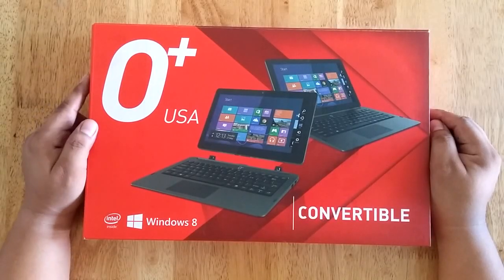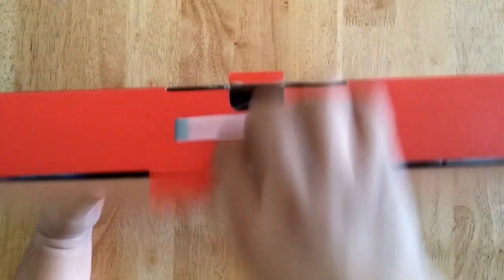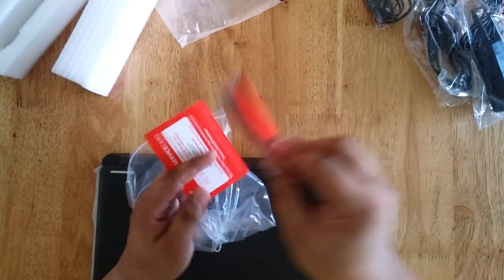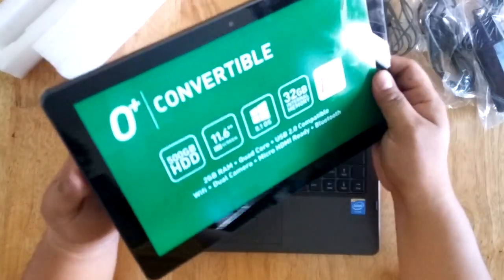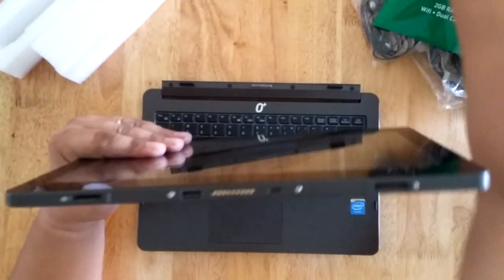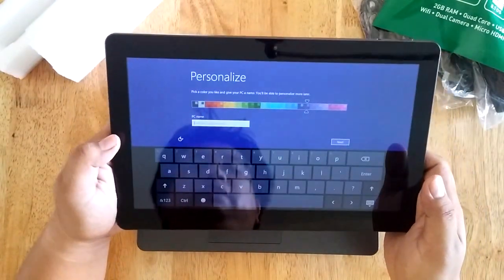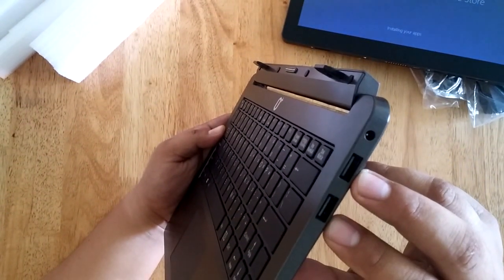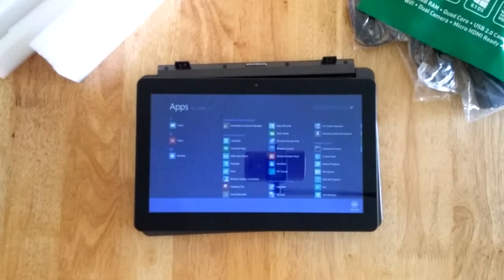O+ USA Convertible Unboxing [Unscripted]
The O+ USA is 2-in-1 Windows 8.1 device for less than Php16K